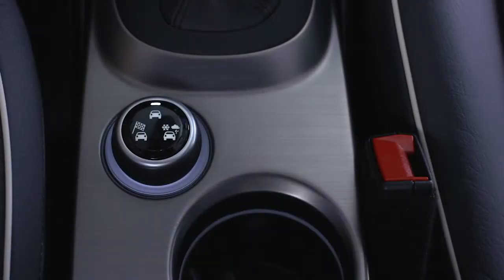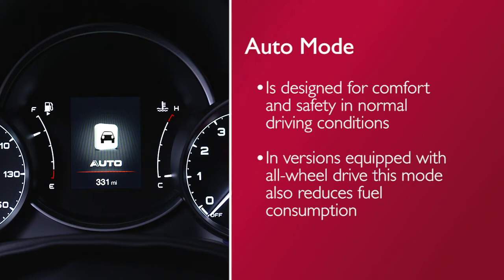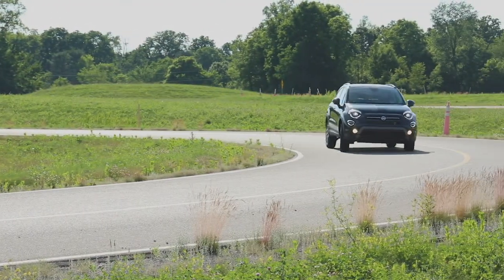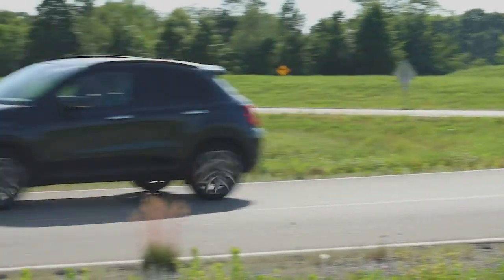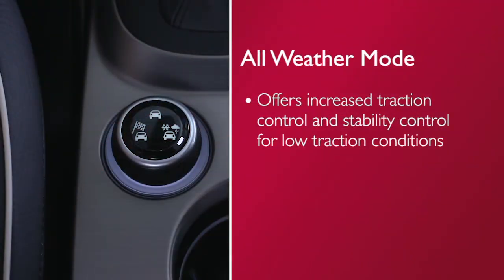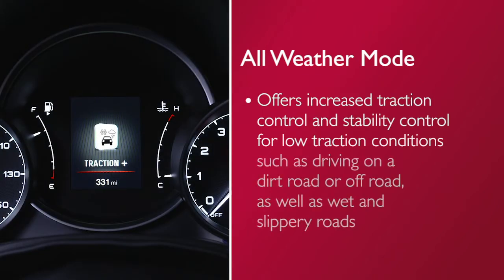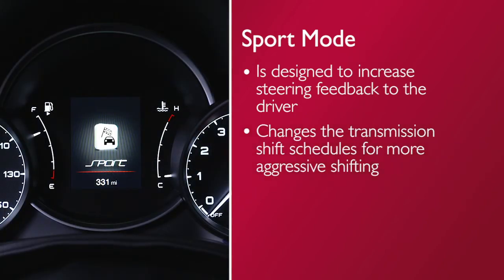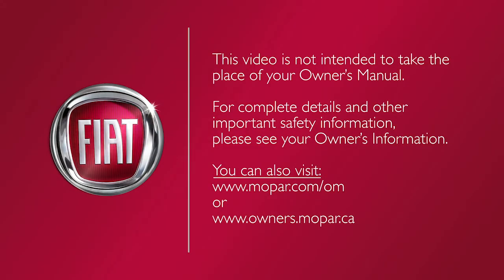All Wheel Drive & Dynamic Selector | How To | 2021 Fiat 500x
Fiat 500x features a dynamic shifter that allows you to select different all wheel drive positions.

Transcript

[music playing]

If your vehicle is equipped with the dynamic selector system, you now have the ability to fine-tune your driving capabilities to compliment almost any driving condition. The dynamic selector combines the capabilities of the vehicle control systems, along with driver input, to provide the best performance for all terrains. The dynamic selector consists of the following positions:

Auto mode is designed for comfort and safety in normal driving conditions. In versions equipped with all-wheel drive this mode also reduces fuel consumption, as it automatically alters the distribution of torque between the front and rear axle. The all-wheel drive system is automatic with no driver inputs or additional driving skills required. Under normal driving conditions, the front wheels provide most of the traction. If the front wheels begin to lose traction, power is shifted automatically to the rear wheels when the dynamic selector is in the Auto position. The greater the front wheel traction loss, the greater the power transfer to the rear wheels.

All Weather Mode offers increased traction control and stability control for low traction conditions such as driving on a dirt road or off road, as well as wet and slippery roads.

Sport Mode is designed to increase steering feedback to the driver with a slight increase in effort and changes the transmission shift schedules for more aggressive shifting. This driving mode is useful while driving on twisty roads where more steering precision is desired.